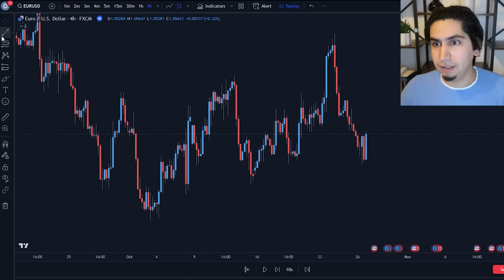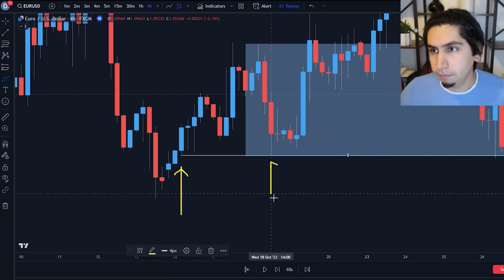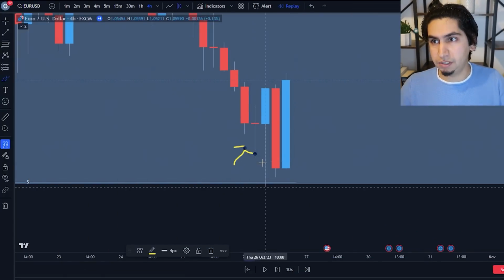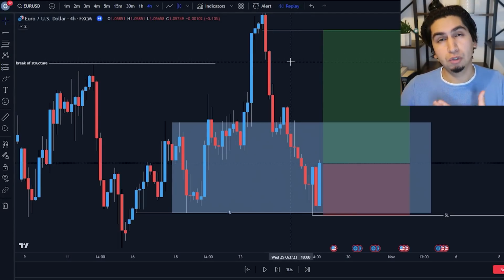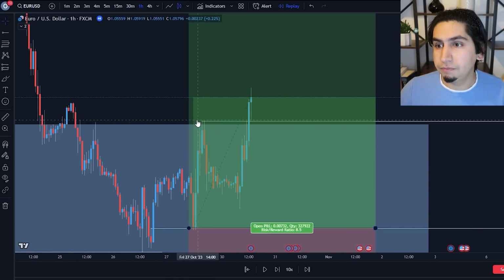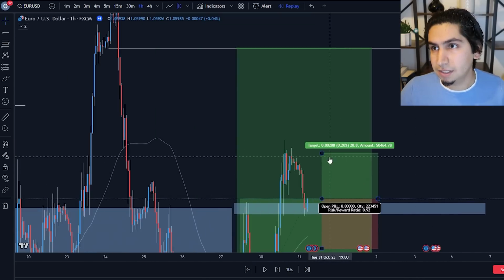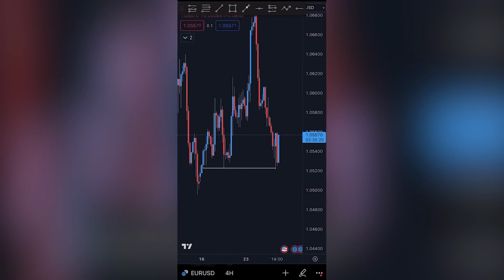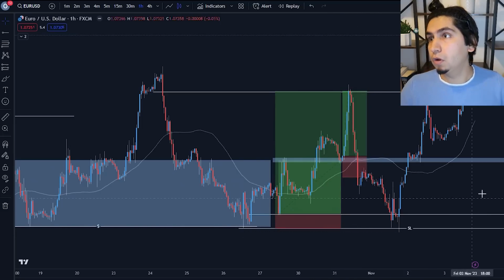I Make A Living Day Trading This ONE Simple Strategy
How I make a living day trading this one simple strategy.

00:00 - Introduction
01:17 - Key Market Levels
01:59 - Demand Zone
02:30 - Liquidity
02:54 - Candlestick Patterns
04:54 - How To Enter Trades
07:02 - Moving Average Indicator